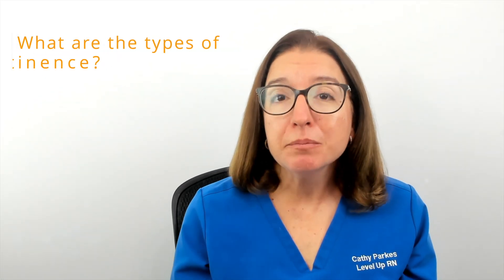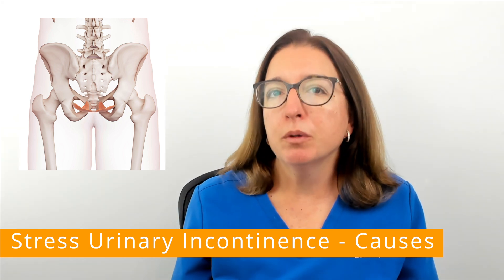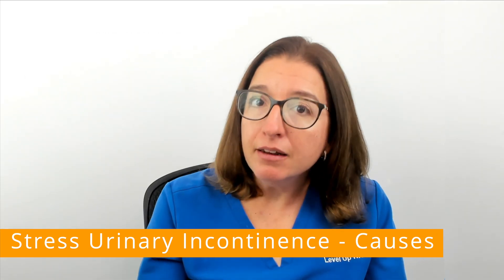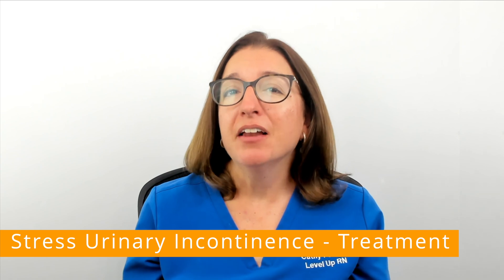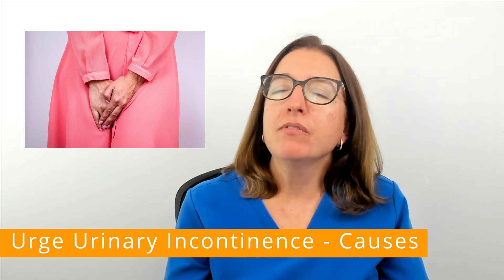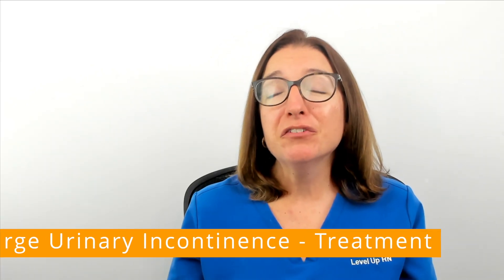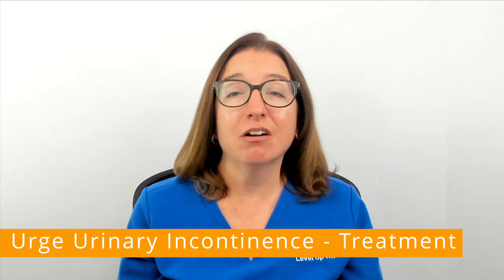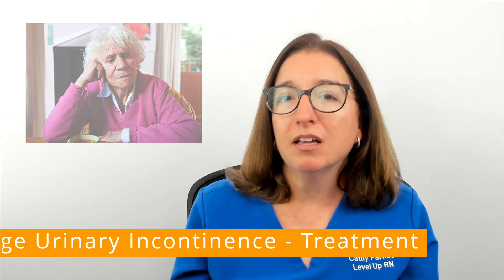Urinary Incontinence: types, causes & treatments - Ask A Nurse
In this episode of Ask A Nurse -Urinary Incontinence - types, causes & treatments ,  Registered Nurse Cathy Parkes BSN, RN, CWCN, PHN answers your questions about urinary incontinence. She shares the most common types of urinary incontinence, which includes stress and urge urinary incontinence. Cathy explains what causes stress urinary incontinence and how this type of urinary incontinence is treated. She then explains what urge urinary incontinence is and how this type of urinary incontinence is treated. And finally, Cathy explains why it is so important to talk to your provider if you have urinary incontinence.

00:00 What to expect in this episode of Ask A Nurse
00:17 What are the types of urinary incontinence?
00:49 What causes stress urinary incontinence?
2:31 How is stress urinary incontinence treated?
4:10 What causes urge urinary incontinence?
5:20 How is urge urinary incontinence treated?